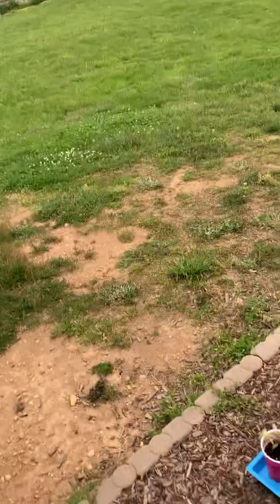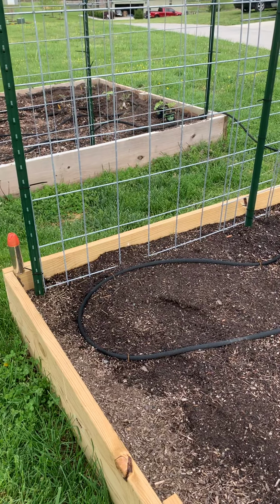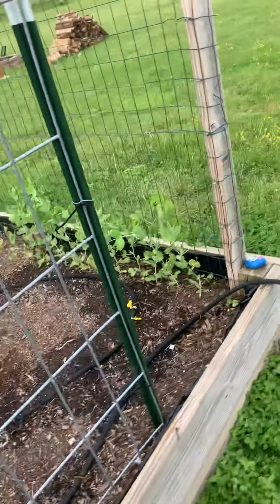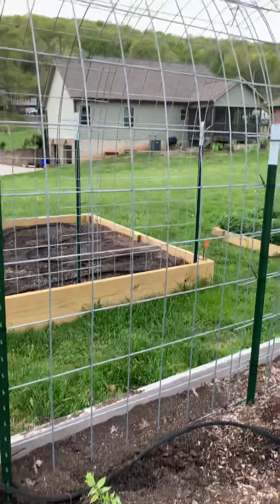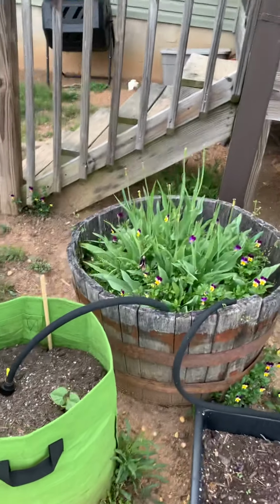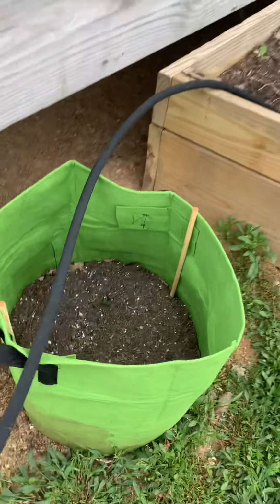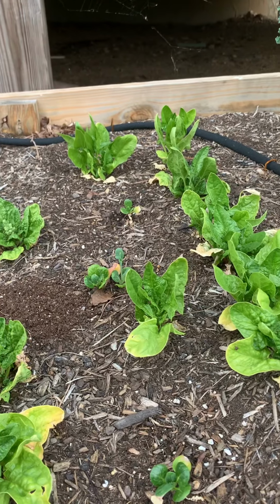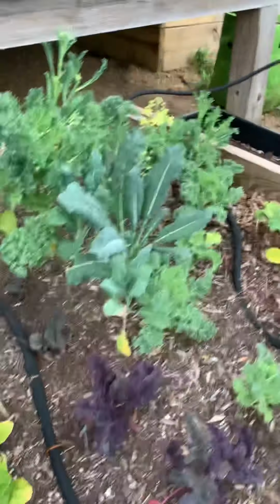Last frost date!! Then planting out seeds and tomatoes today.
Seeds from Baker Creek Seed Company.